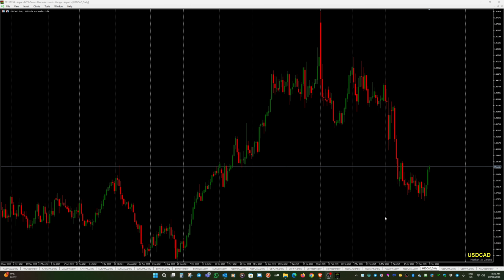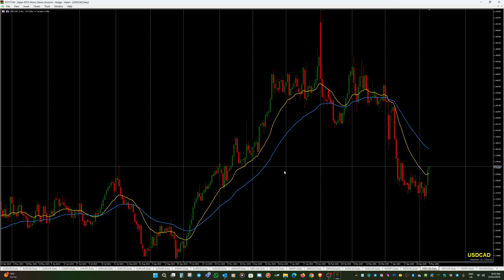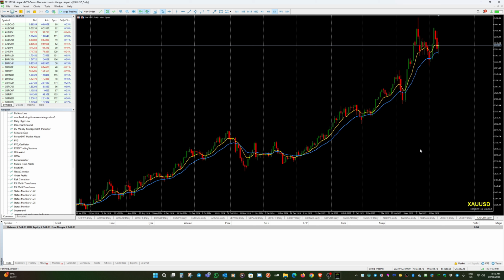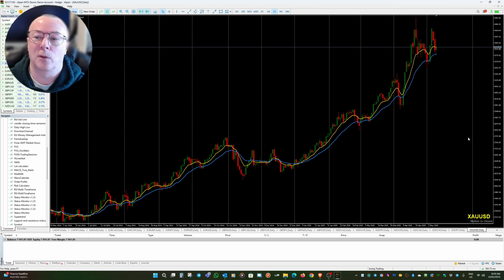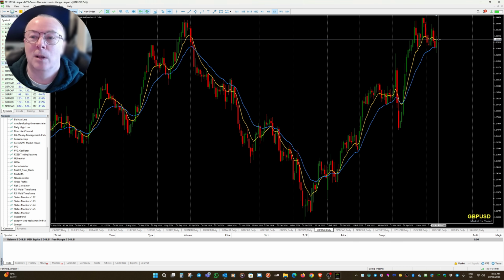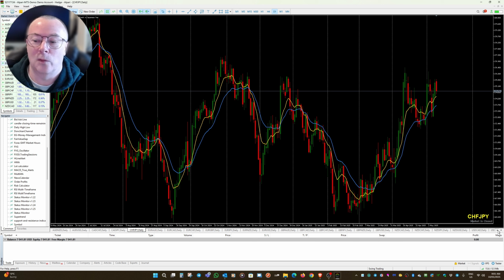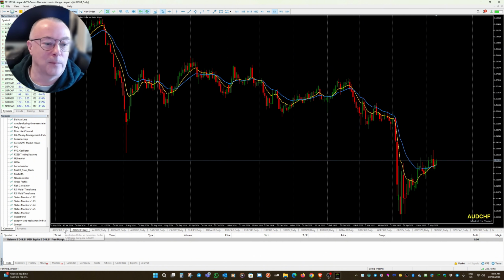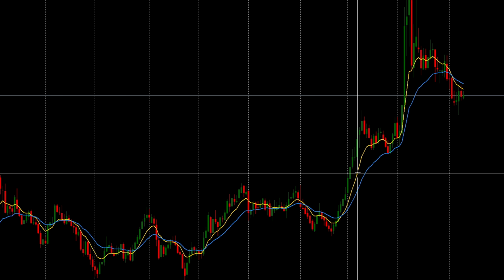Pro Swing Traders Use This ONE Trick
Unlock the secrets to successful swing trading in 2025! In this video, we'll dive into the strategies and techniques used by professional traders to maximize their profits in the markets. From identifying high-potential trades to managing risk and emotions, we'll cover it all. Whether you're a beginner or an experienced trader, this video is packed with actionable tips and insights to help you take your swing trading to the next level. Get ready to trade like a pro and start achieving your financial goals!